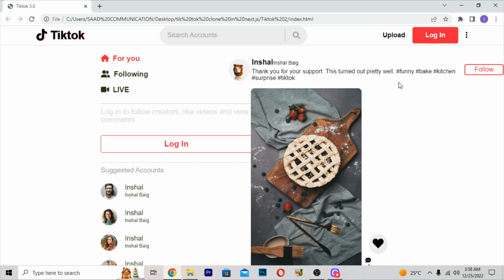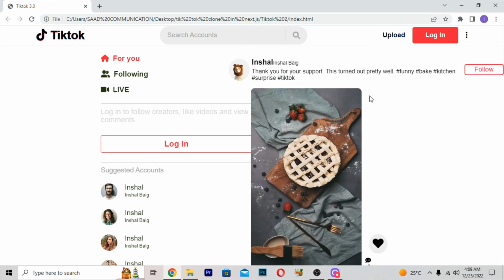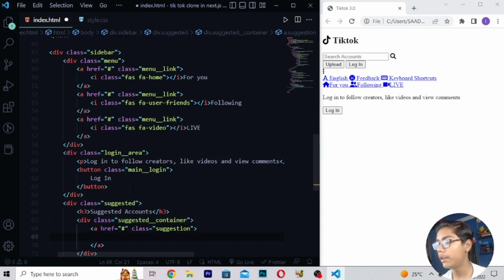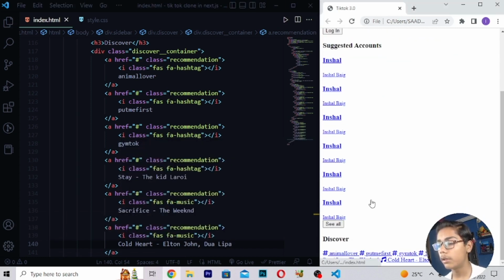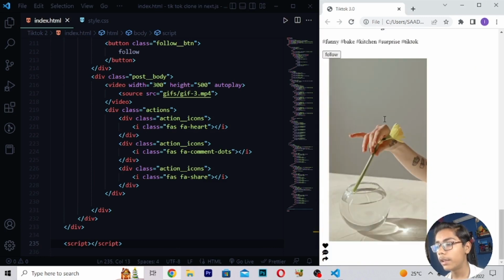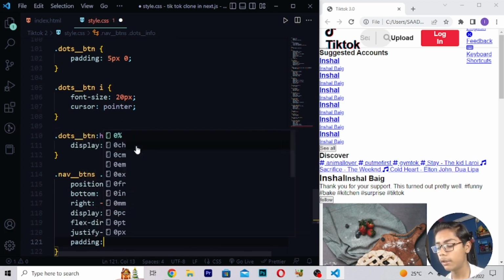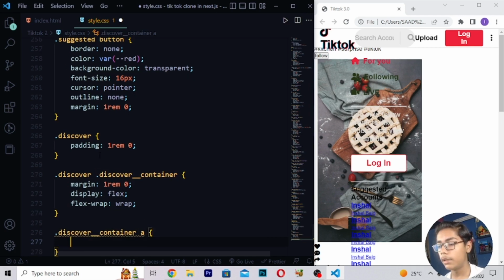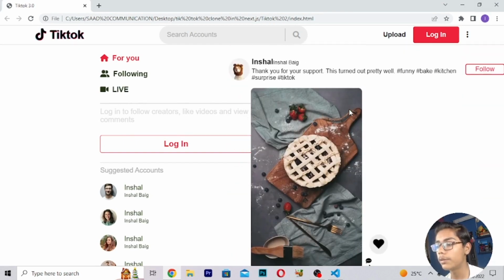🔴 Let's build Tik Tok 3.0 with NEXT.JS 13.0! (Middleware, Tailwind, NextAuth, Recoil)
This video is about 🔴 Let's build Tik Tok 3.0 with NEXT.JS 13.0! (Middleware, Tailwind, NextAuth, Recoil)

Suggested Courses:
❤️ Complete Clones